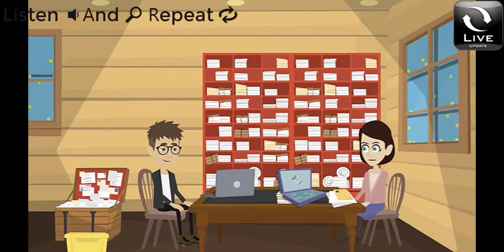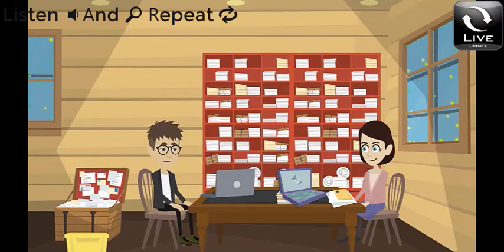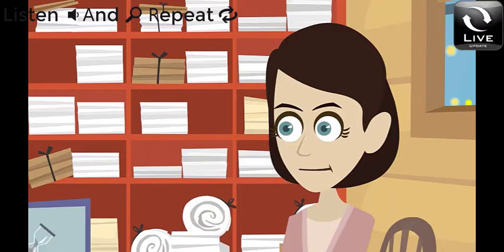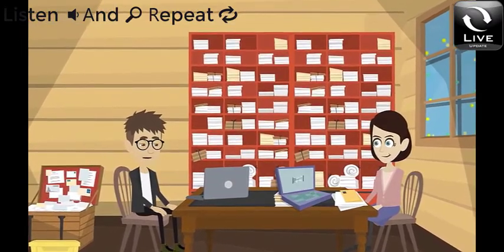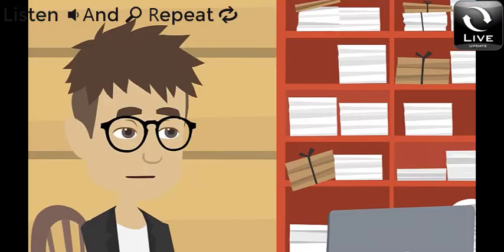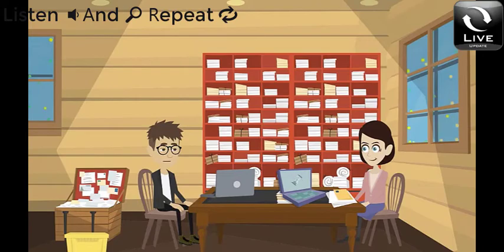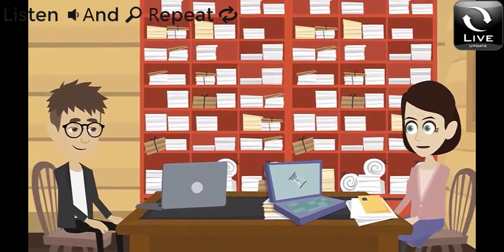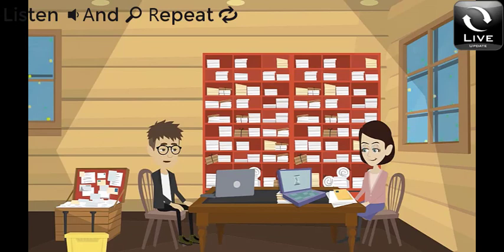English Listening Lesson 22 For Mid Beginners (Level 2)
LEVEL 2 FOR MID BEGNINNERS

LEVEL 1 FOR LOW BEGNINNERS